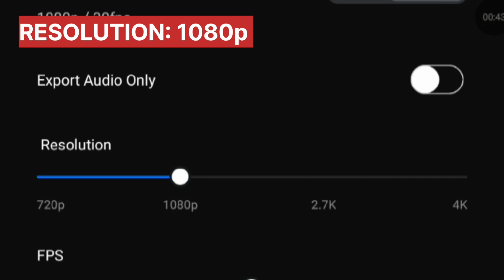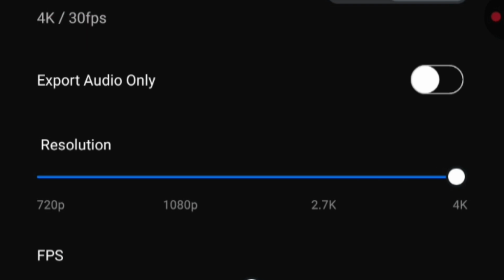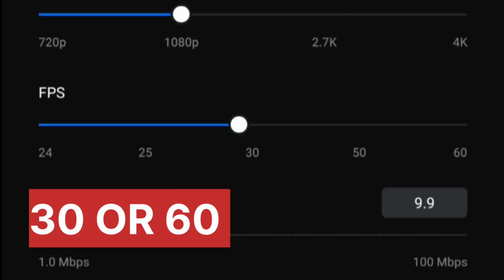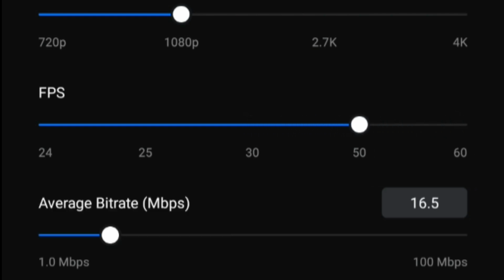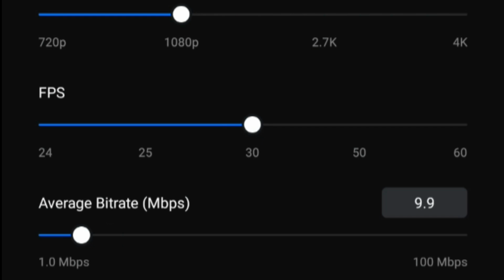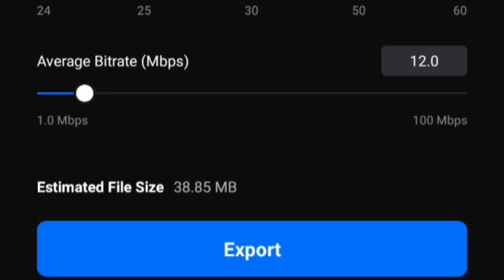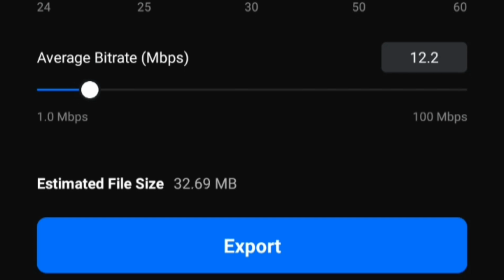Blurry TikToks? How to STOP 4K Uploads and Fix Your Video Quality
TikToks blurry after upload? STOP exporting in 4K! This quick tutorial shows the best export settings to fix blurry TikTok videos using VN, CapCut, or any editor. Learn the right resolution, bitrate, and format to keep your videos sharp and high quality. Fix compression issues and boost clarity instantly.